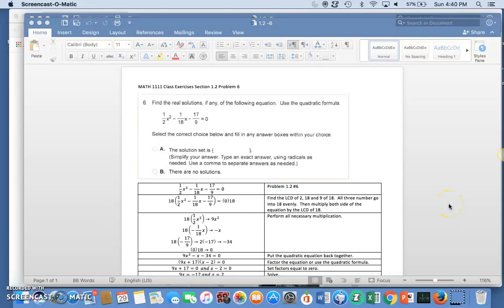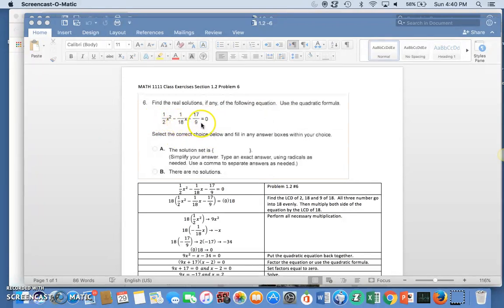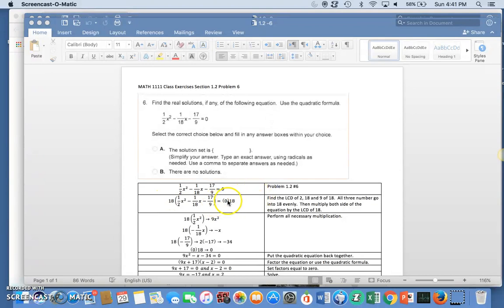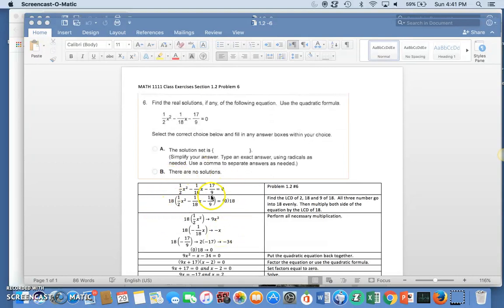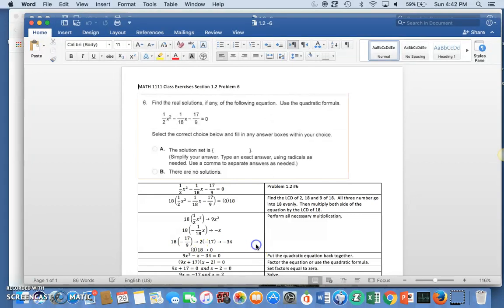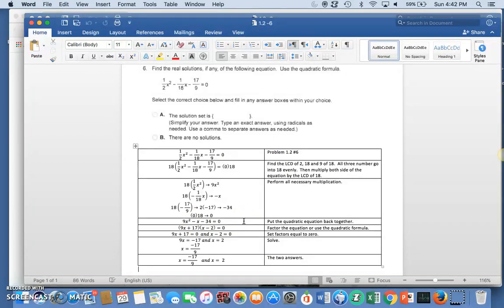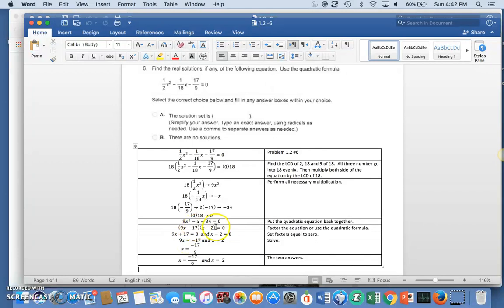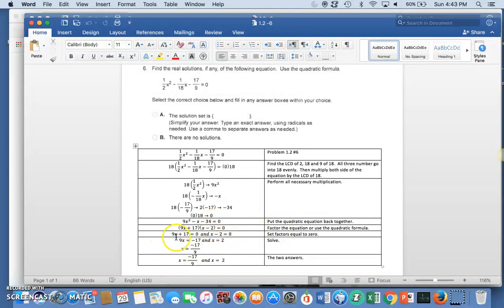1 2 6